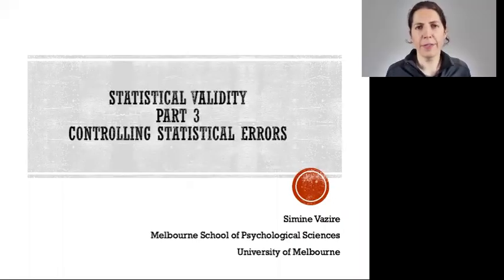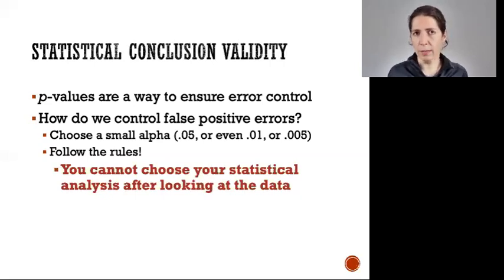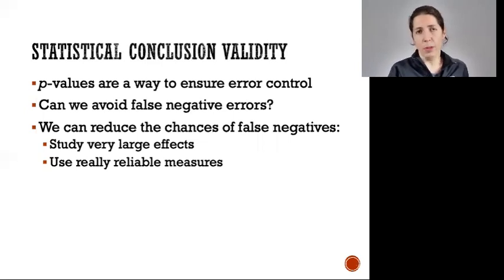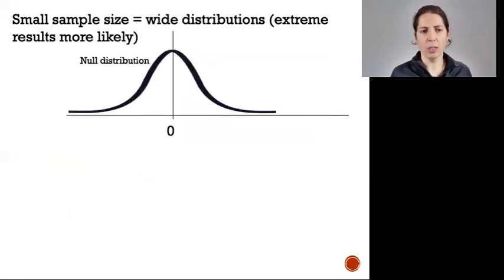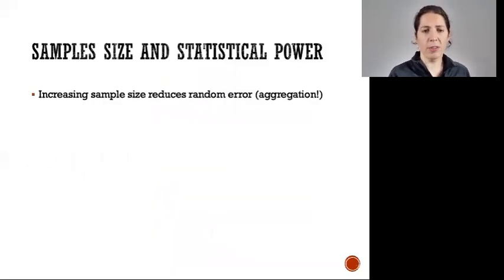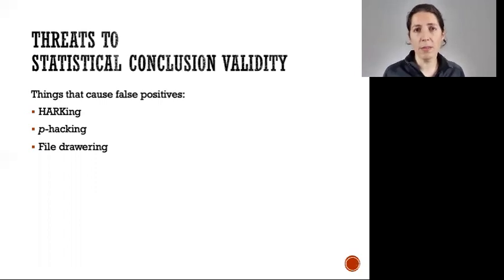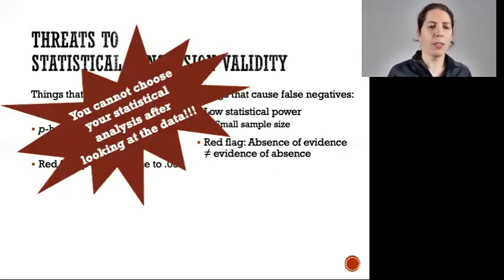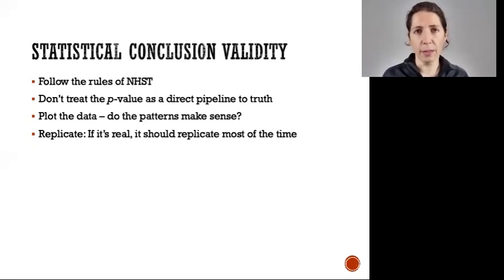Research Methods - Week 01 - 09 Statistical Validity 3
Ninth video in research methods